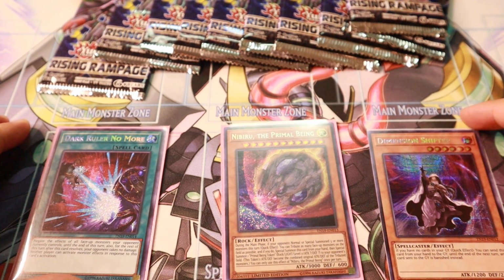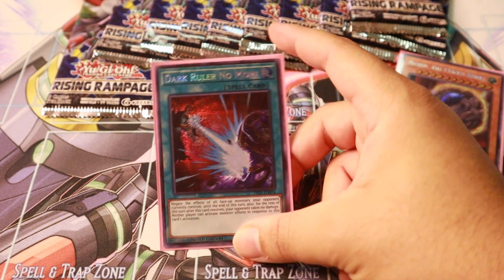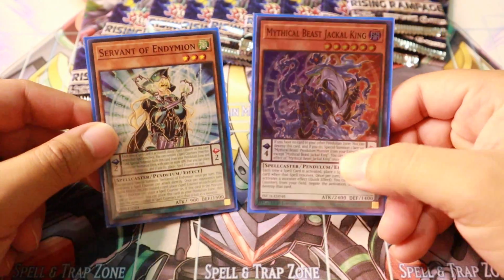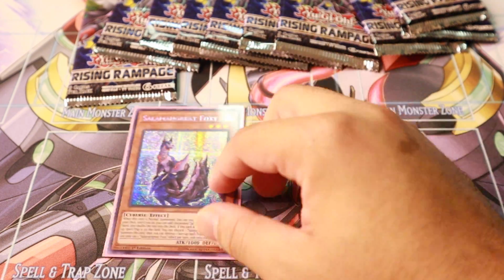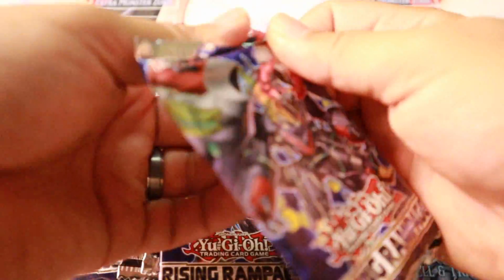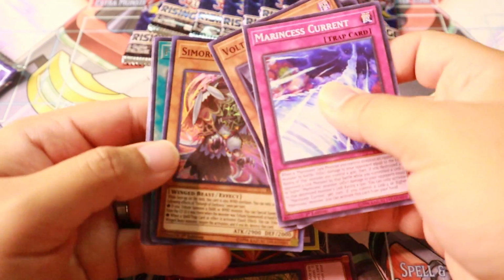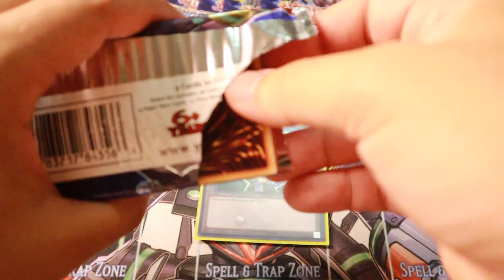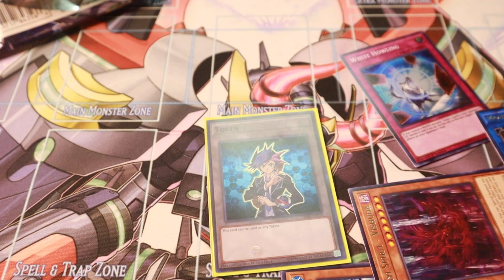Yugioh! September 2019 Meta Discussion and Tech Options!